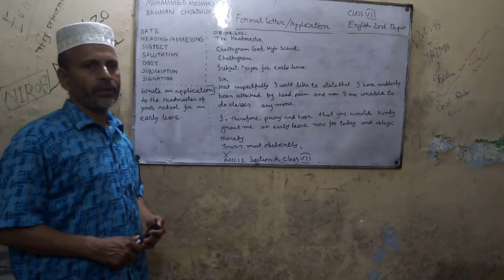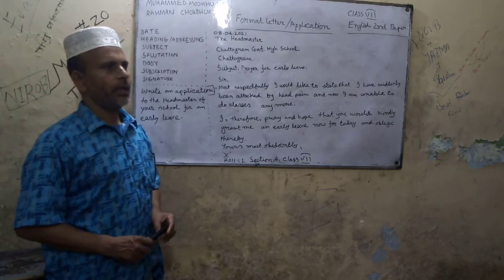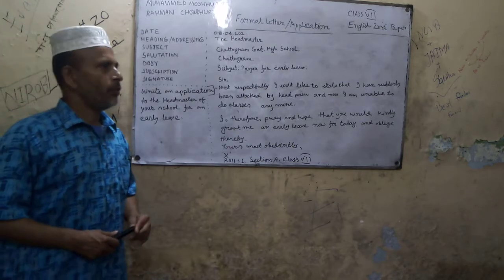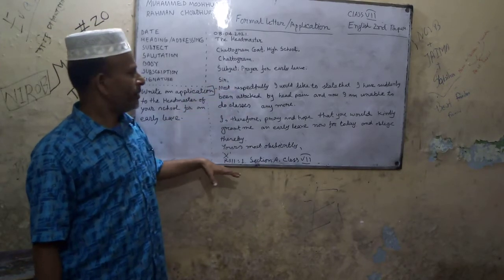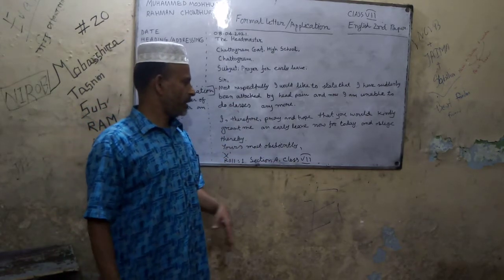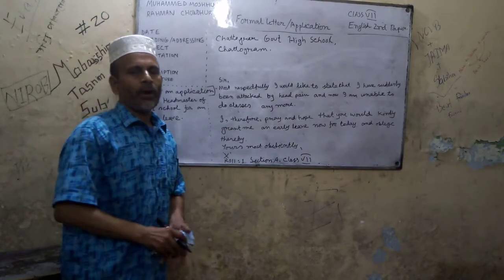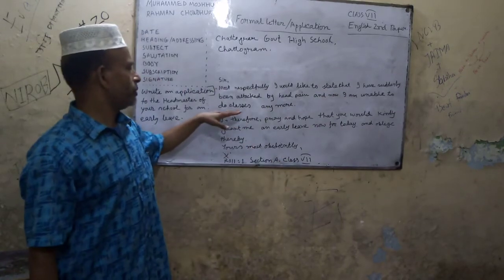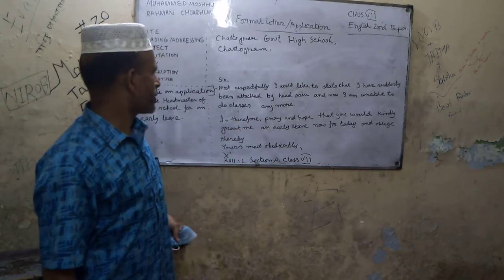English 2nd Paper Class 7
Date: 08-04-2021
English 2nd Paper
Class Seven
Moshihur Rahman Chowdhury
Assistant Teacher ( English )
Chittagong Govt. High School.